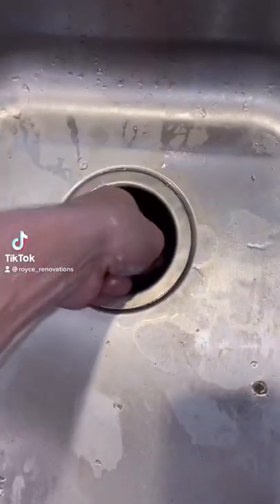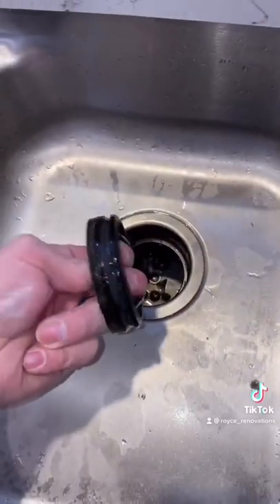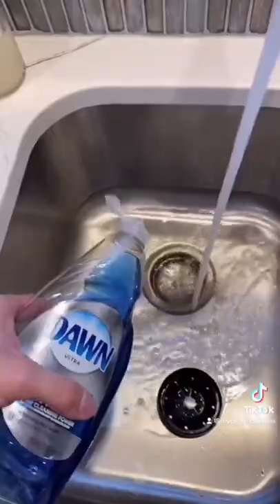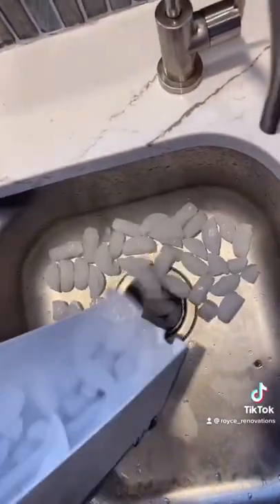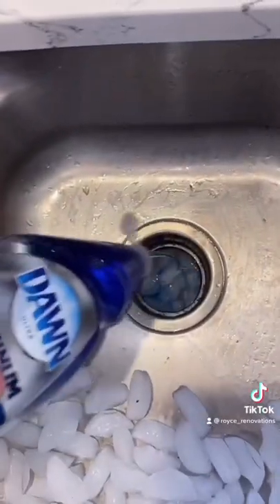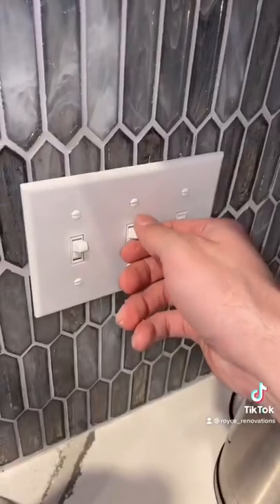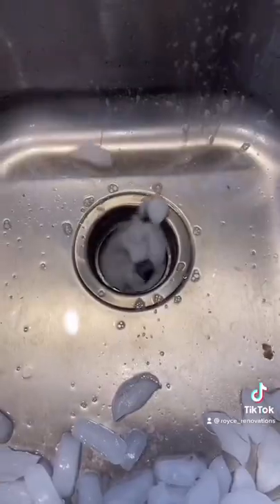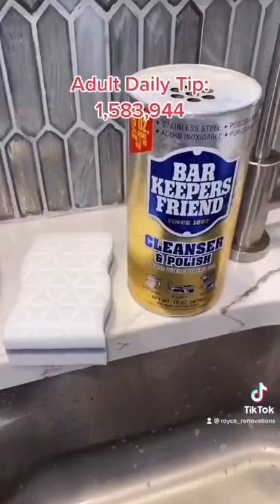Easy DIY - Clean Your Stink!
Easy diy project that anyone can do and it will help your house smell better.